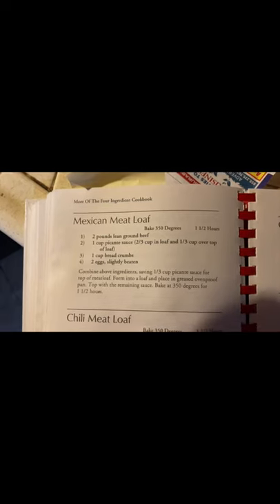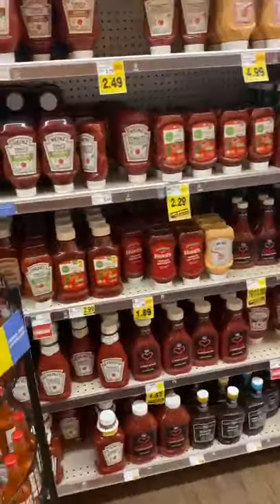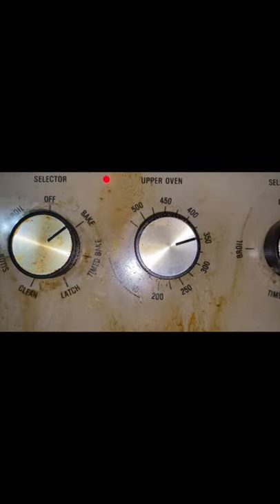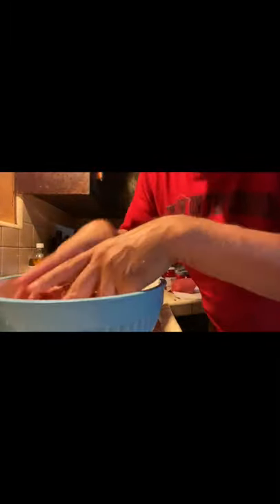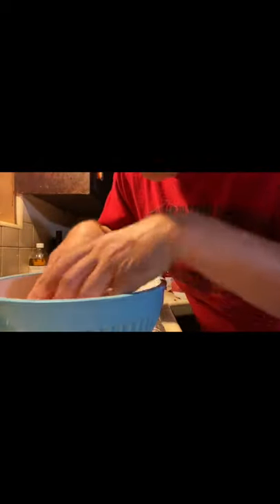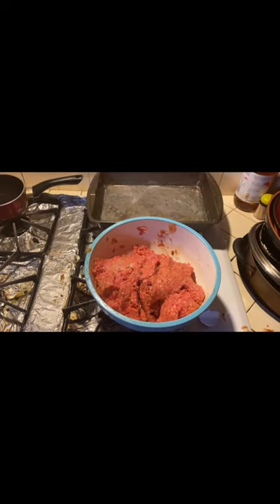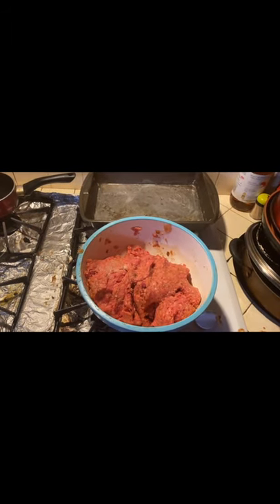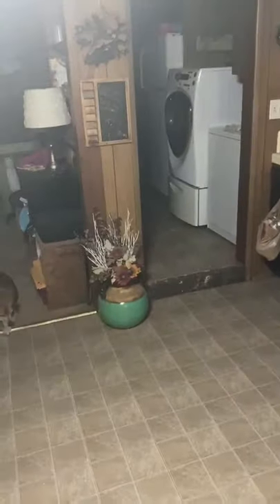Episode 15: Uncle Bill has a MASSIVE kitchen fail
Massaging in the kitchen shouldn't be permitted..

Episode 15: Uncle Bill Does Things